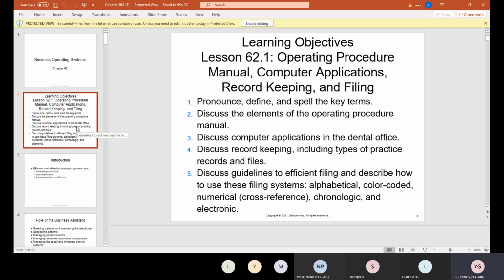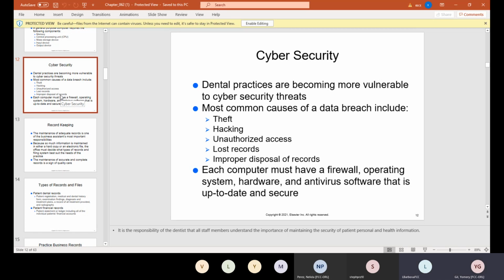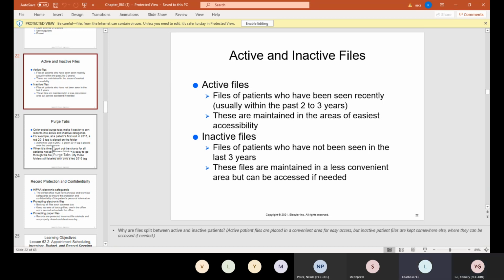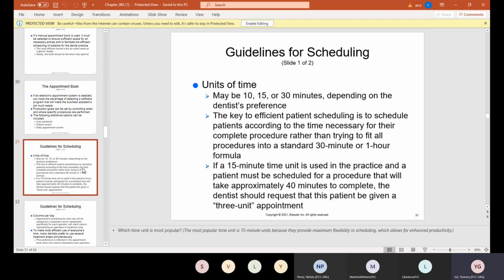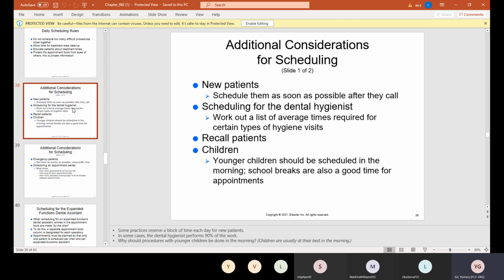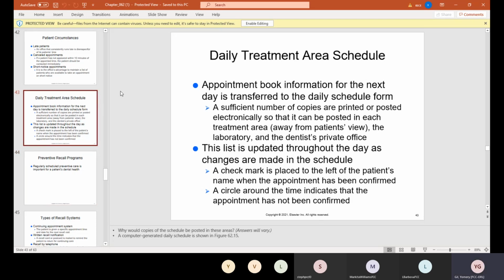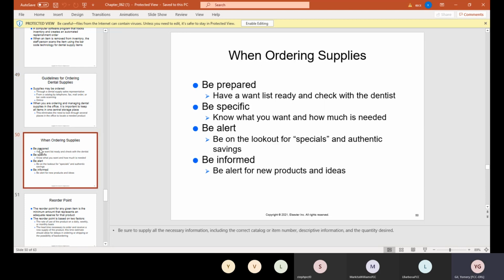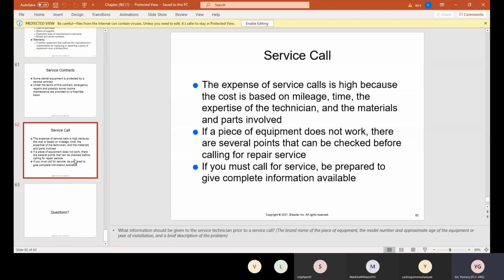Chapter 62 Lecture Business Operating System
Chapter 62 Business Operating System